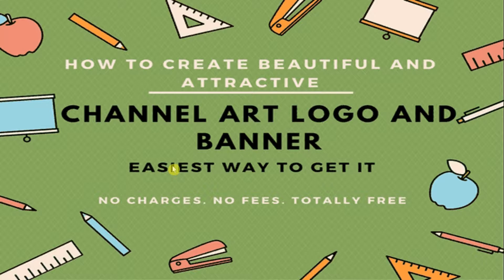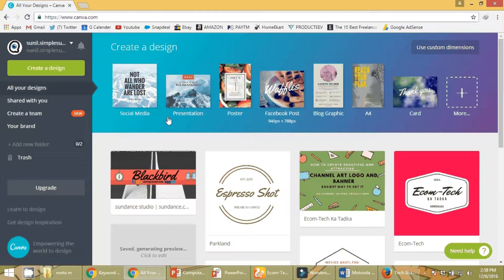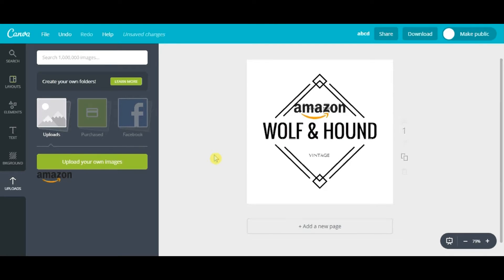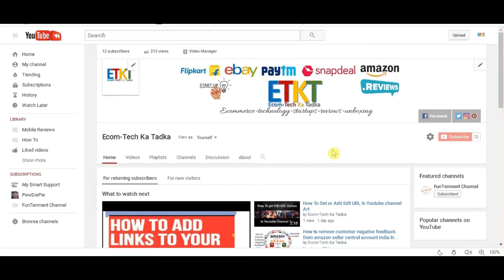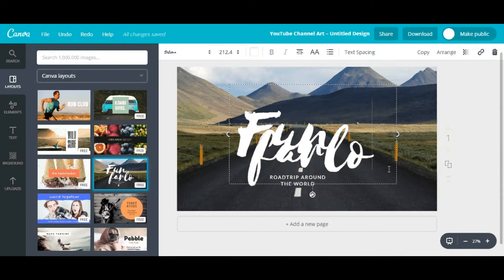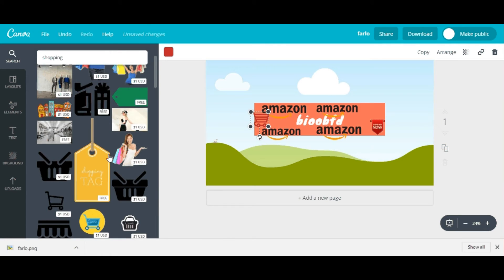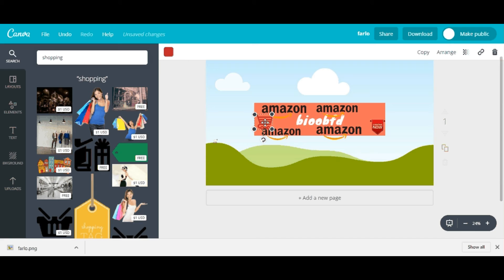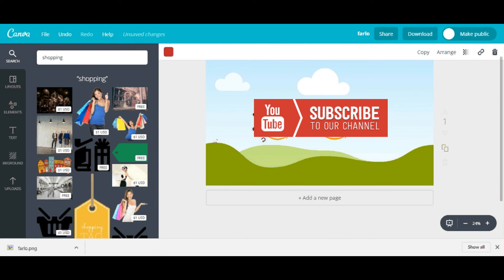How To Create Youtube Channel Art, template, Banner and Background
CHECK OUR COMPLETE WHOLESALE PRODUCT RANGE

Hey guys, this is a short video on how to create a YouTube channel art, template, banner and background along with the logo explained in Hindi.

Every Youtuber wants to create that first impression by having a very good YouTube channel art, or a template and you can also call that a banner or background because it leaves a long-lasting impression on the subscribers.

In this video I have told you how to create the channel in very simple steps. There are multiple ways to create the same like photoshop, paint, powerpoint etc but my favorite one is Canva. and check for yourself. This site is well organized to create a logo and all sort of banners and background for YouTube channel art. It has hundreds of free templates that you can choose from and make your own design that will just blow your viewers mind.

The options and ways to do it is extremely simple and anyone can do it. For logo, you have to select logo template and for YouTube channel art you must select channel art option from the home page and the Canva smart system will guide you through to the rest of the process.

The recommended size of the YouTube channel art is 2560x1440 and it should be less than 4 MB and Canva just gives you the exact banner as per your desired size.
I have checked the entire google and couldn’t find a single site that is as close as this one which can help you to create such nice channel art. This YouTube channel creator or YouTube channel banner maker is the best of all. You can make a YouTube banner in like minutes. The backgrounds are also so eye catching that it will leave your viewers wonder and feel jealous on you. So, guys, just give it a try and make your own best YouTube channel art or a template, banner, logo, background or whatever you call it.

Thanks a lot guys. Truly appreciate your love and support.

You may refer to the below links for other similar tutorials.